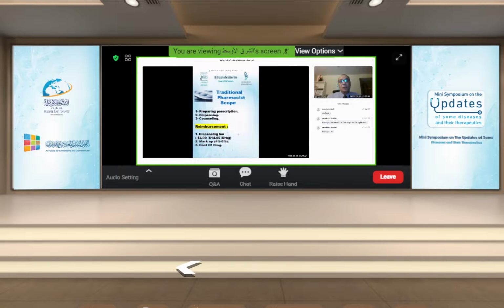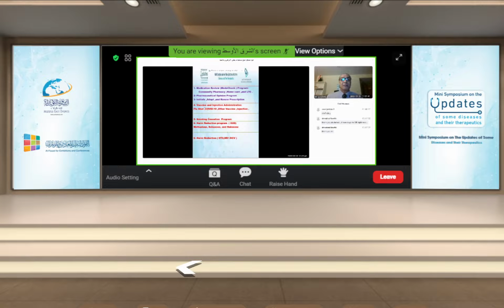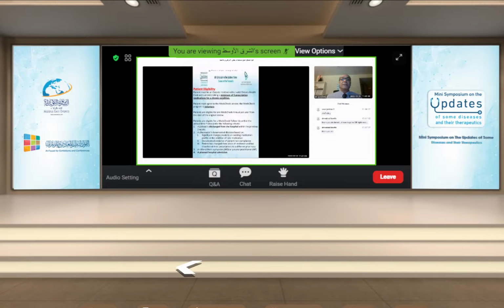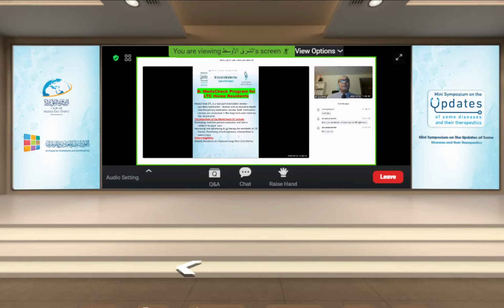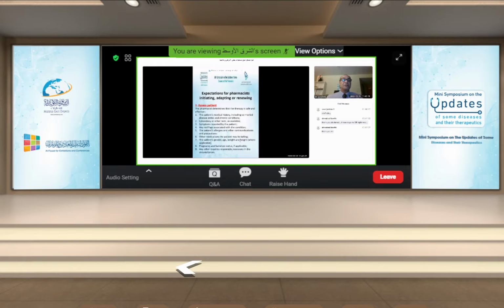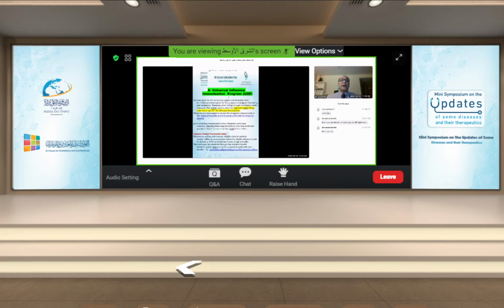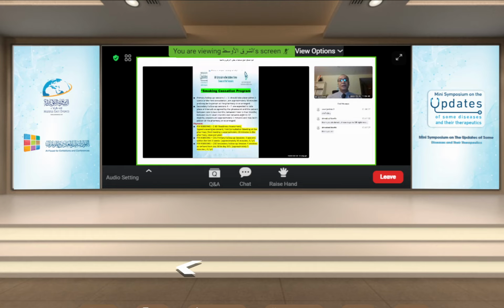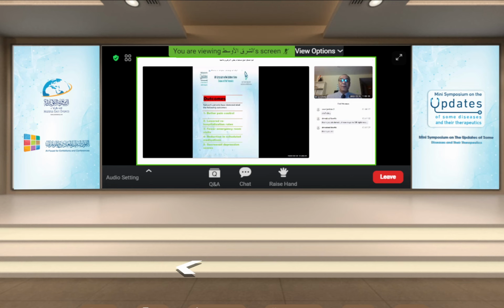Dr. Mohamed Abdou -Advance in pharmaceutical careand health careScope of the communitypharmacysystem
Mini Symposium on The Updates of Some Diseases and Their Therapeutics 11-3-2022                                        Dr. Mohamed Abdou -Advance in pharmaceutical care
and health care
(Scope of the community